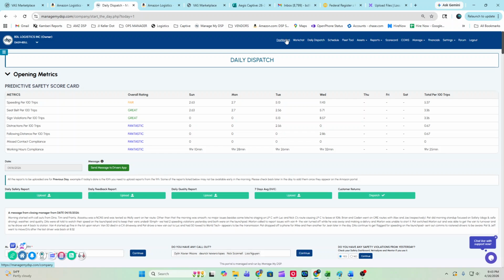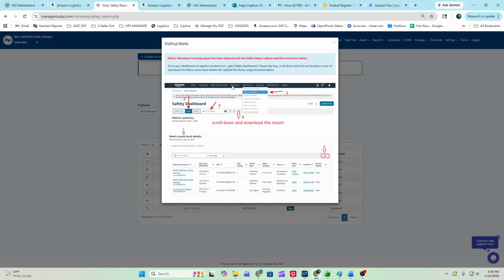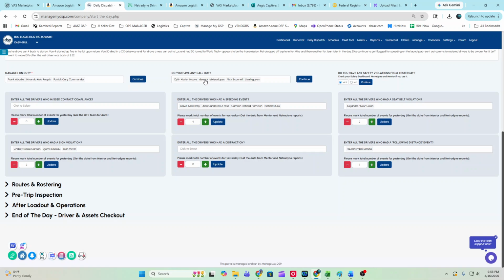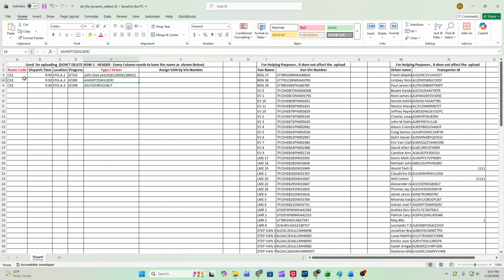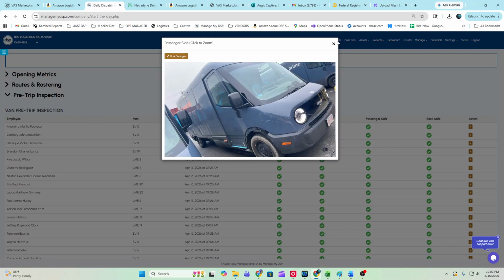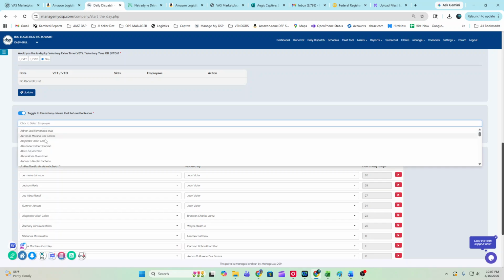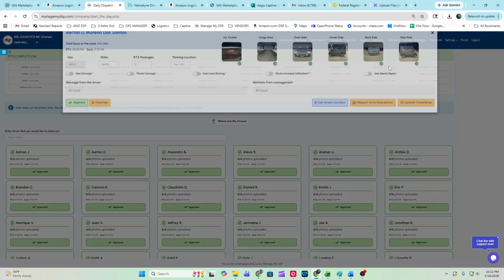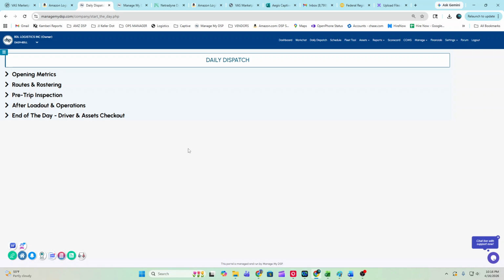How to Daily Dispatch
Watch this video to learn how to properly use Daily Dispatch